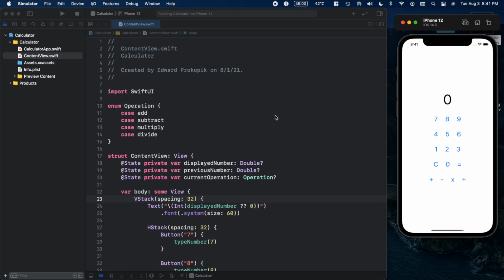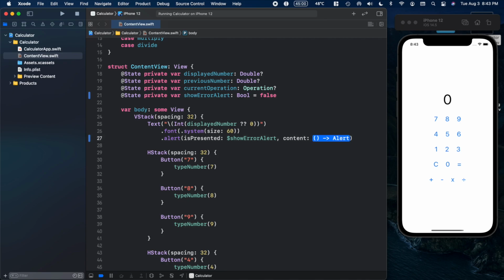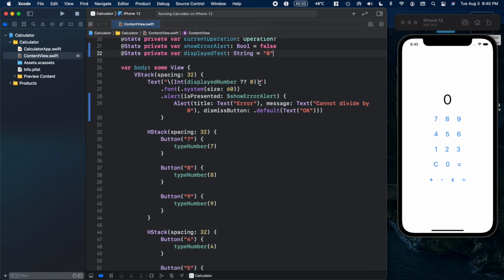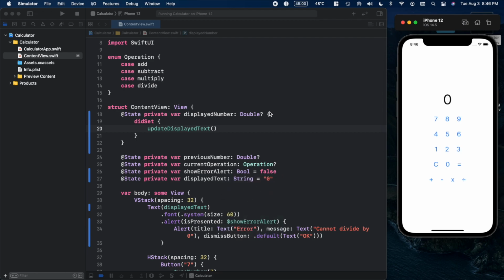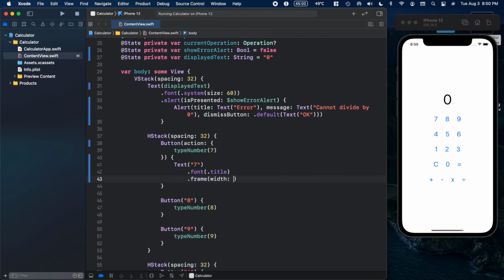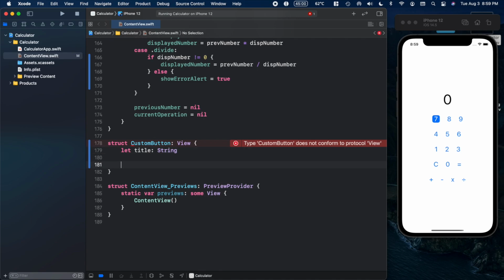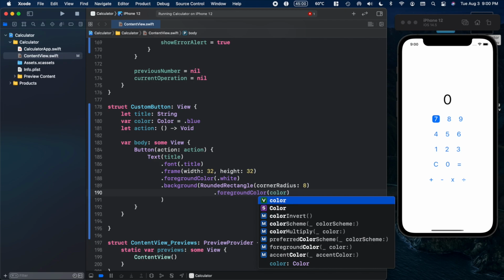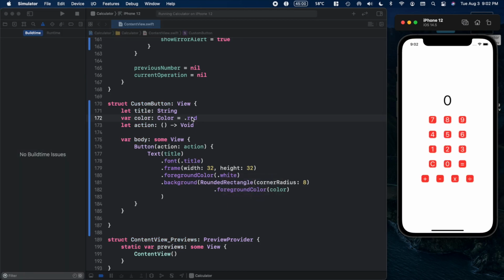SwiftUI Calculator Tutorial Part 2: Cleanup And UI Prep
In this video we fix some issues in our calculator and do some preparation for UI improvements.